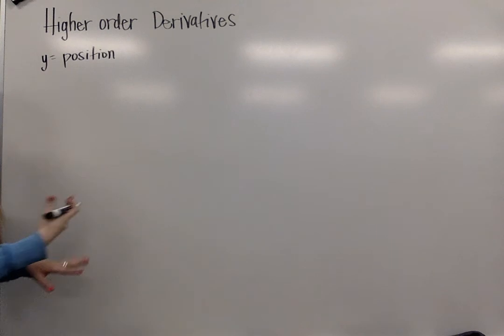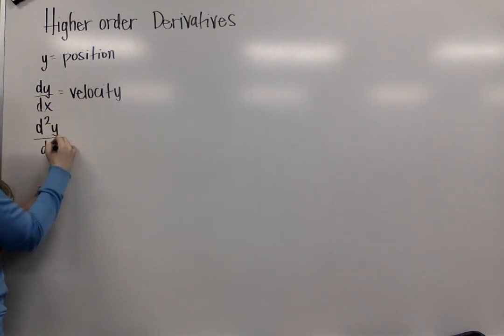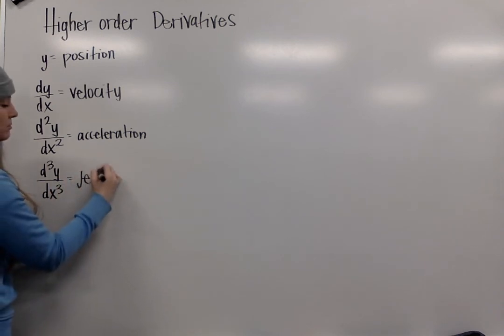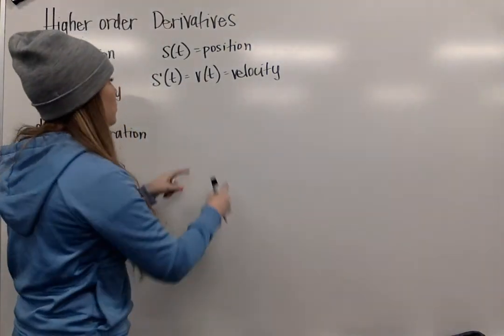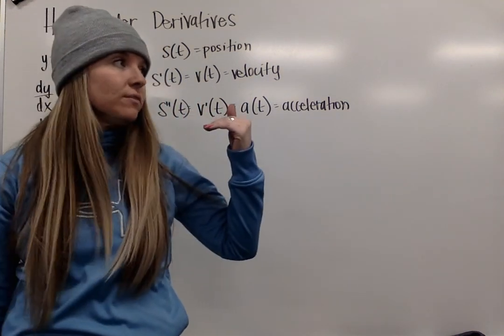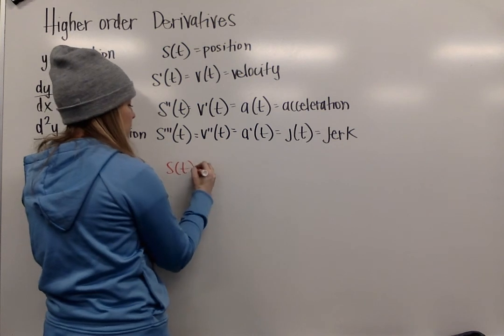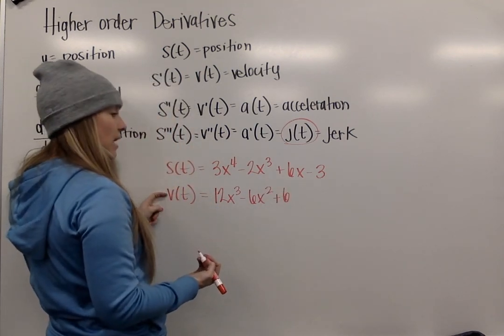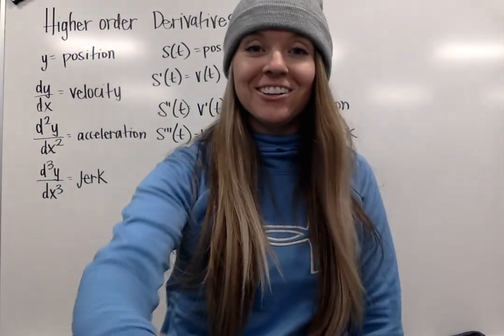Higher Order Derivatives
How to interpret higher order derivatives. Finding velocity, acceleration, and jerk.